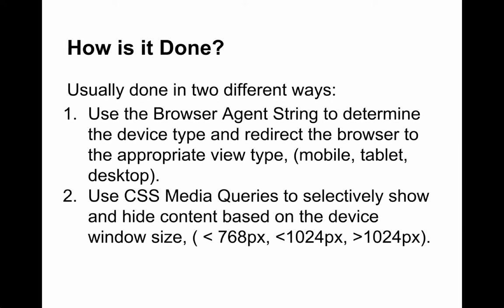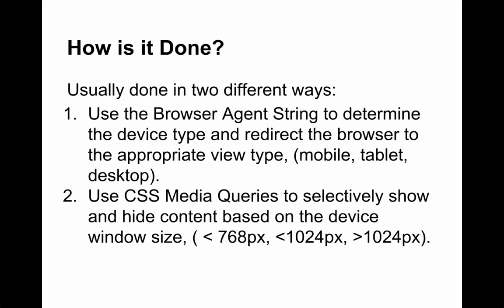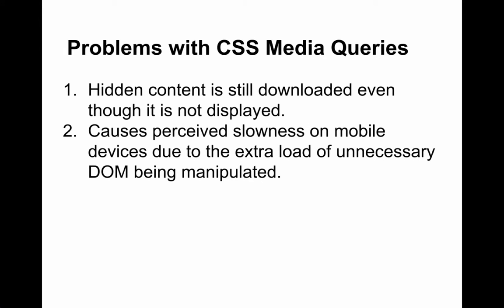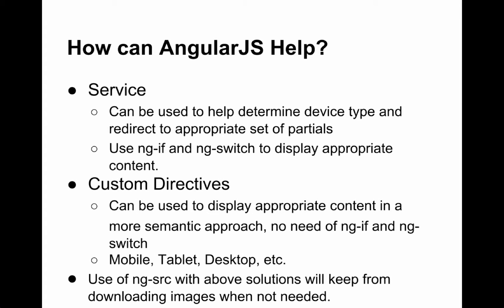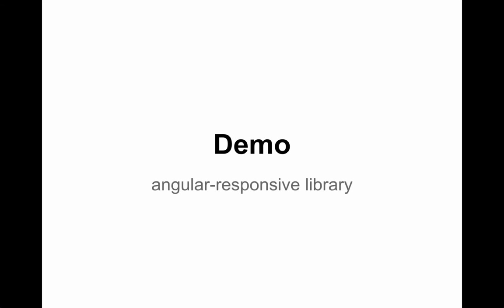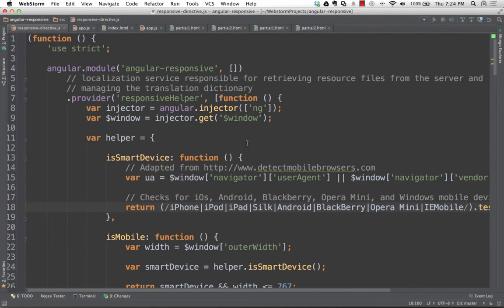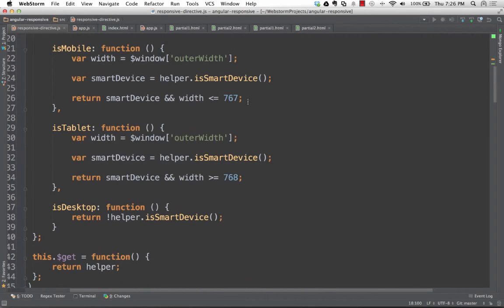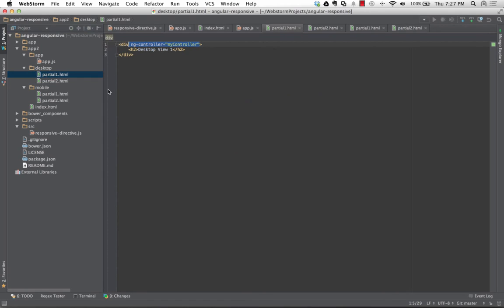My Edited Video